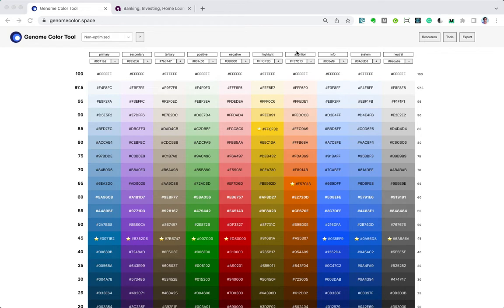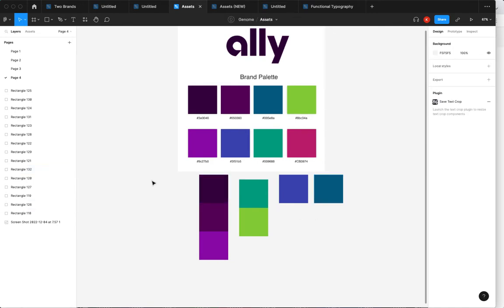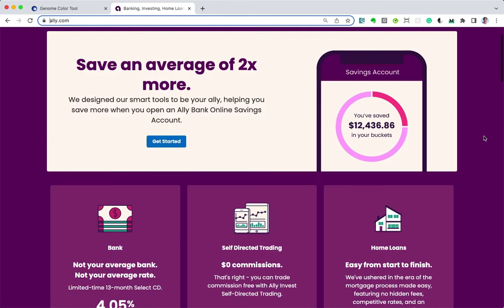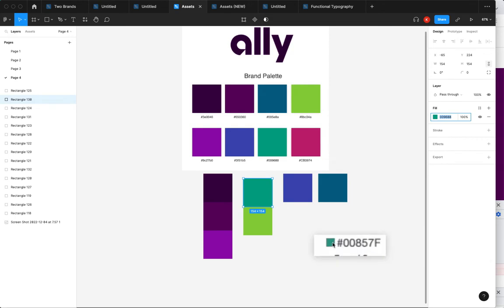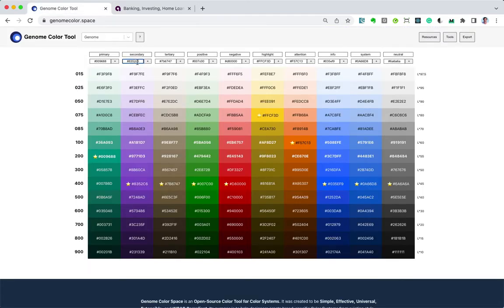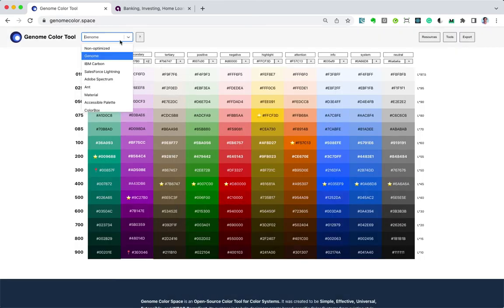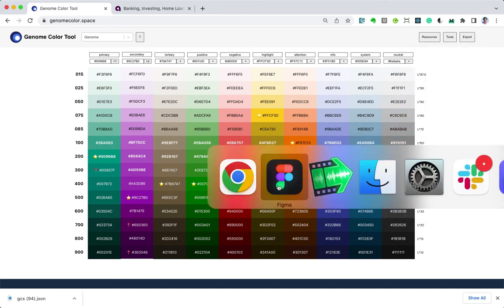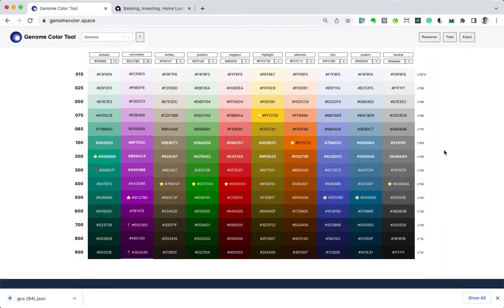The Genome Color Tool: A Quick Start Guide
Hi! I'm Kevin Muldoon and I created the Genome Color Tool for design systems. This is a practical example of how to use Genome to create your own white-label color systems for multi-brand organizations.